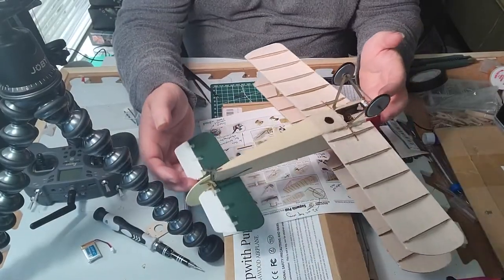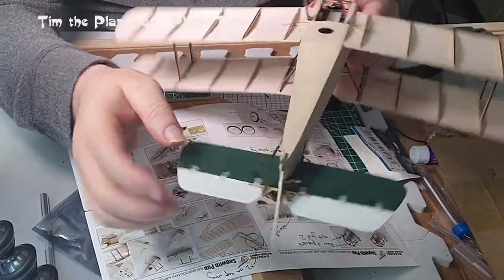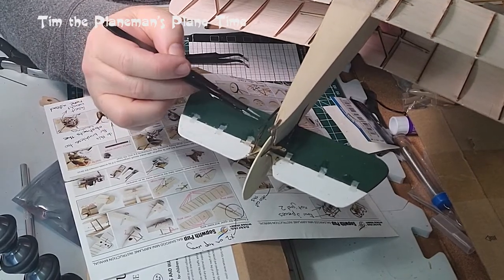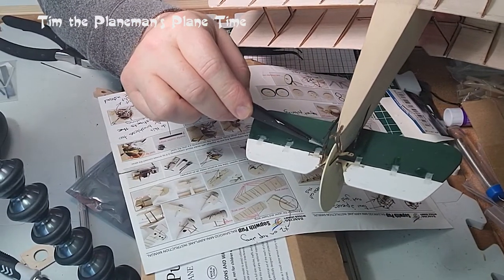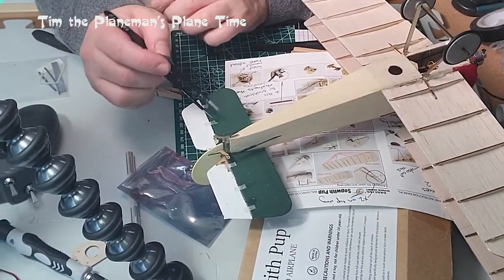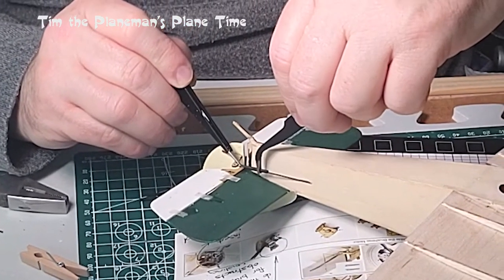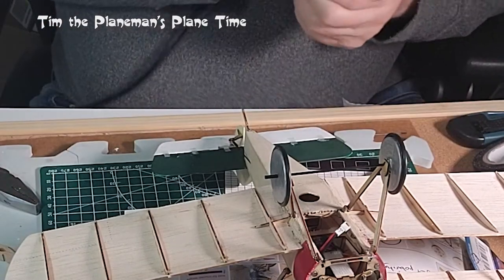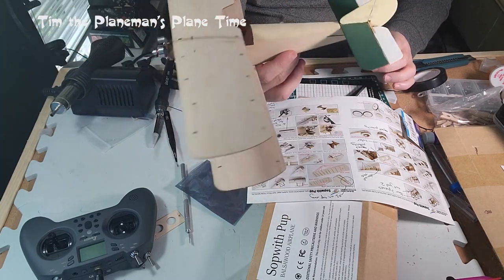17 Sopwith Pup - Control Rods on Elevator and Rudder - Dancing Wings Hobby micro RC model kit build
A very detailed video about connecting the control rods to the control horns on the elevator and rudder.